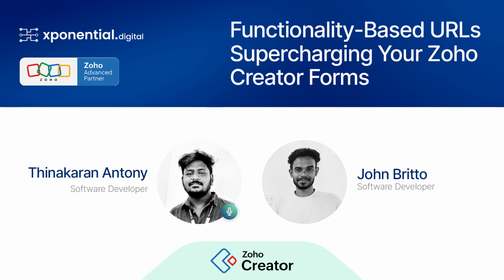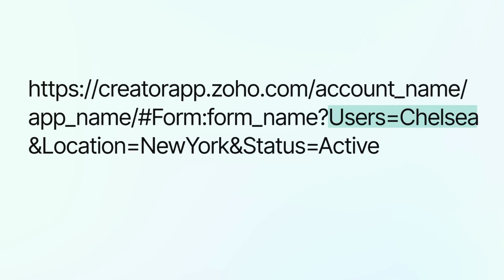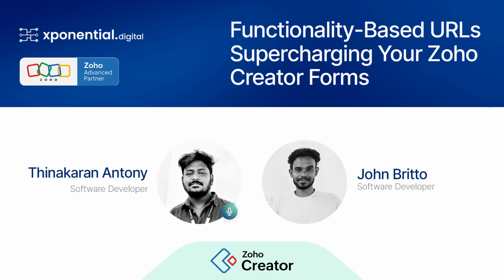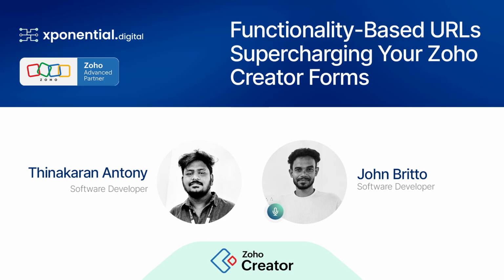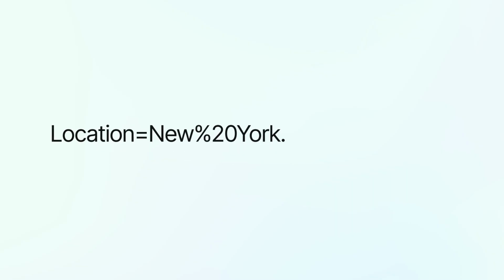Functionality Based URLs Supercharging Your Zoho Creator Forms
In this episode of Zoho Creator Talks, Hosts Thinakaran Antony and John Britto unpack a small feature with big payoff, functionality-based URLs for forms. Learn how simple query parameters can prefill fields, cut repetition, and keep data consistent across teams without extra scripts.

We walk through HR onboarding, sales lead capture, logistics handoffs, and event check-ins, showing how prefilled links save time and reduce typos. You’ll also hear a practical breakdown of link structure, field link names vs labels, handling spaces and dates, and generating links on the fly from workflows, emails, and chats.

We cover guardrails too, what not to prefill, how to deal with dependent fields, and simple methods to test and document links for clean rollouts. Plus, a peek at what’s next, expiring links, QR code use, and smarter prefill logic that adapts to patterns.

Want to try this today? Grab a form, note the field link names, add your parameters, and share a personalized link with your team. Small tweak, clear results.

Join us on a journey to seamless business integration.